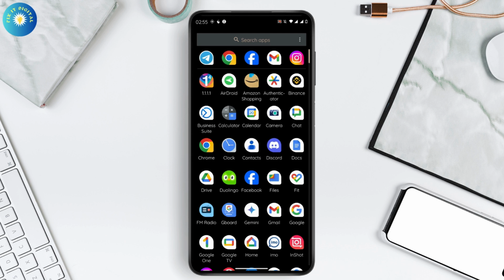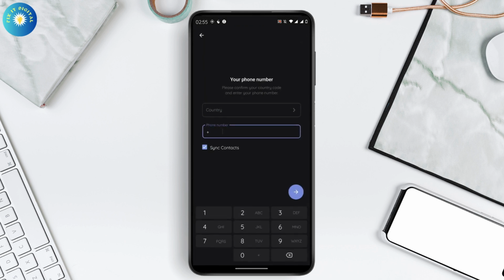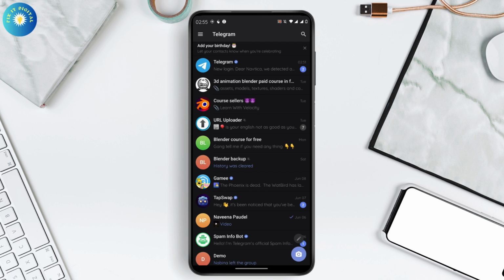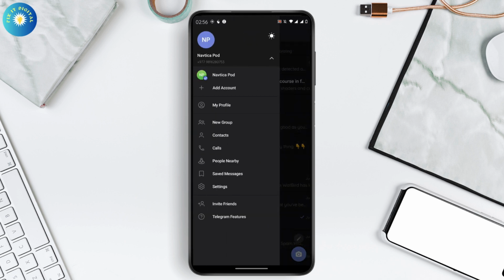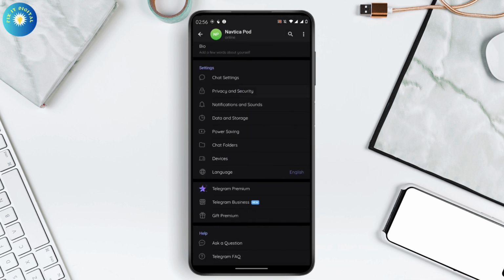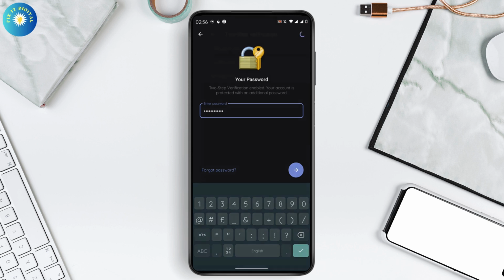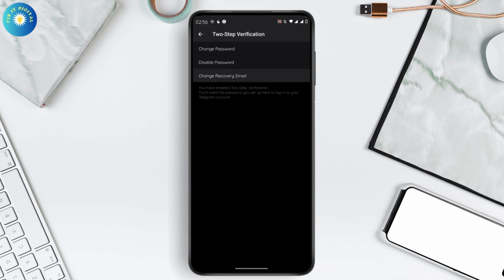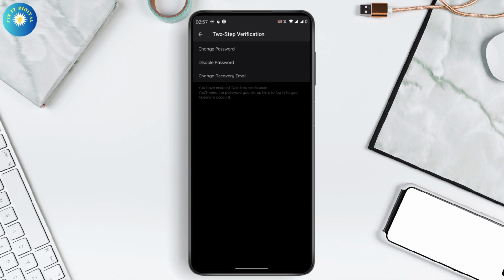How to Create Telegram Account With Email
Struggling to sign up for Telegram without a phone number? You're not alone! While Telegram doesn't directly offer email signup, this video from Fix It Digital will show you a clever workaround to get your account up and running. We'll guide you through a step-by-step process to create a Telegram account using a virtual phone number.